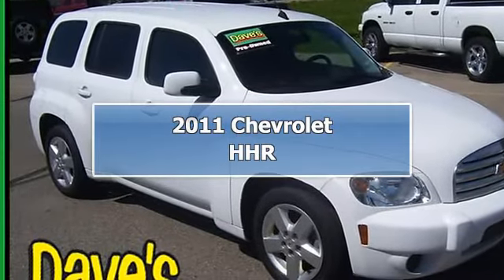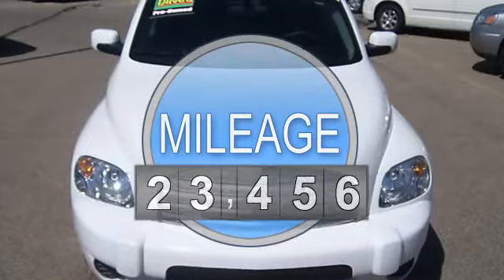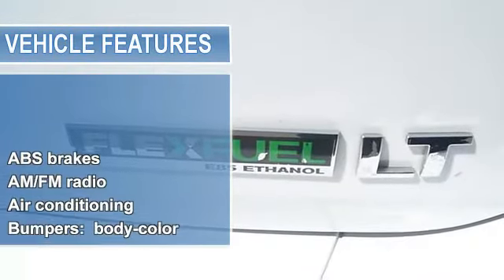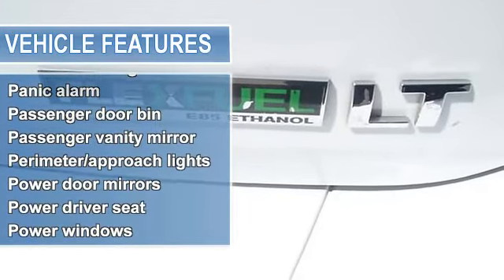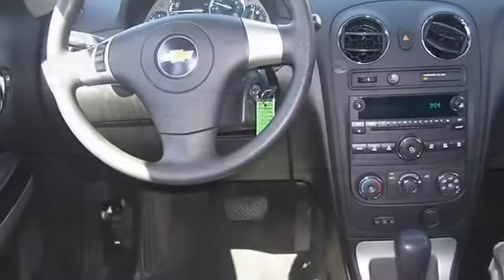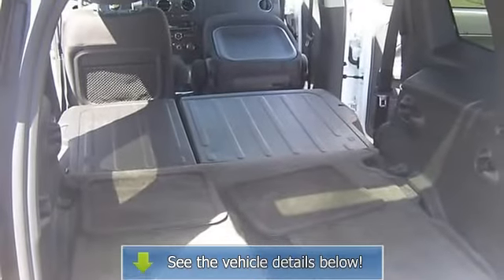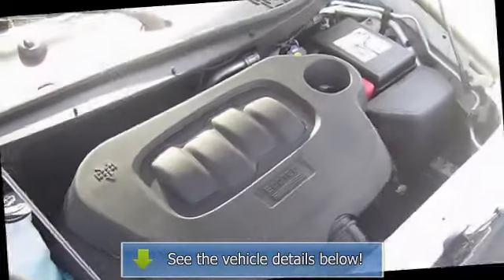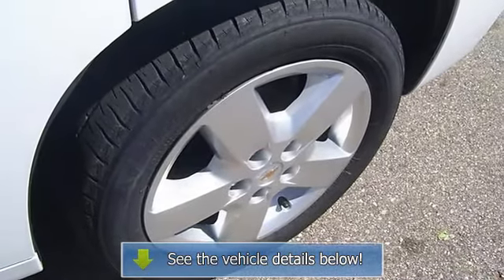2011 Chevrolet HHR - Dave's Jackson Nissan - Jackson, MI 49201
Dave's Jackson Nissan
2400 Seymour Road

For Sale: 2011 Chevrolet HHR
VIN: 3GNBABFW4BS582006
Engine: I-4 cyl
Drivetrain: FWD
Transmission:
Mileage: 12,300
Color: Arctic Ice (exterior)  (interior)